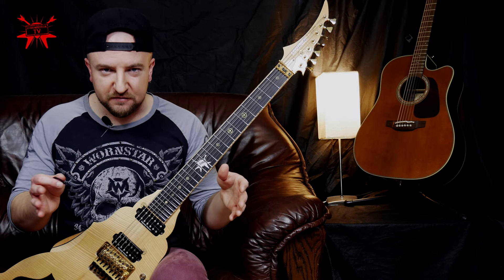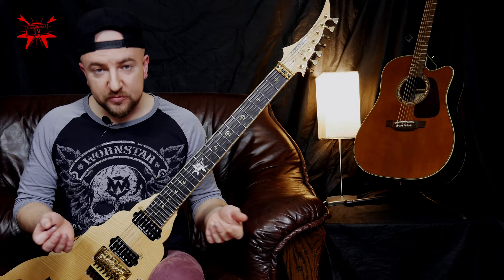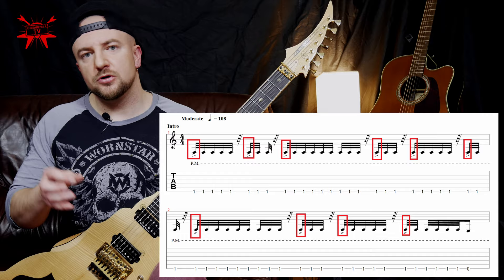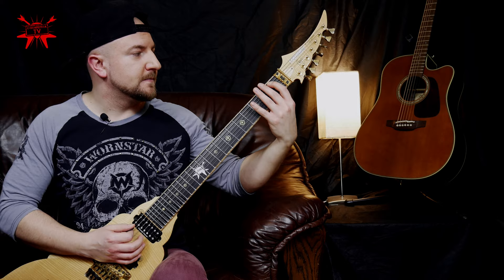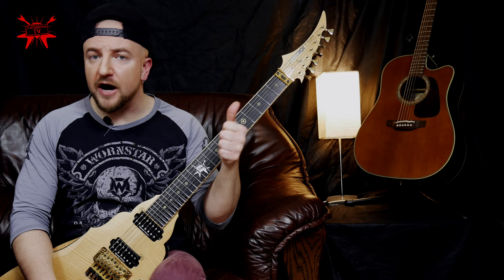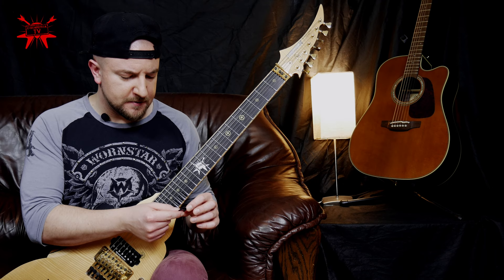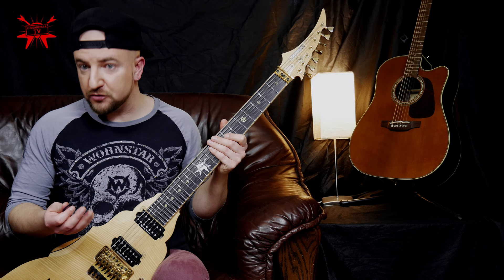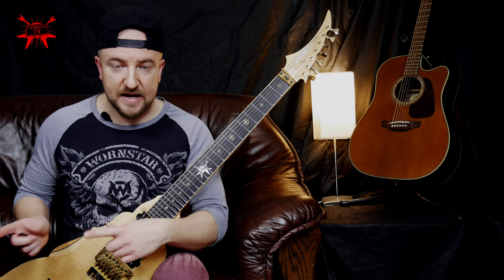OLA LEARNS DECAPITATED - Why suffer so much? (and how NOT TO) Homo Sum Guitar Lesson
Recently I've watched a video by Ola Englund. Here you have some tips how to suffer so much while playing Homo Sum by Decapitated!

Check my band's latest single!